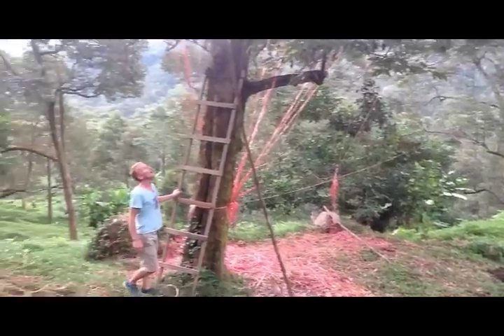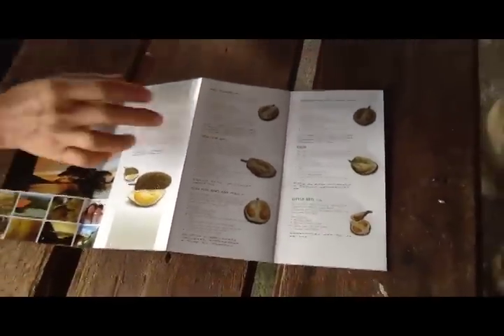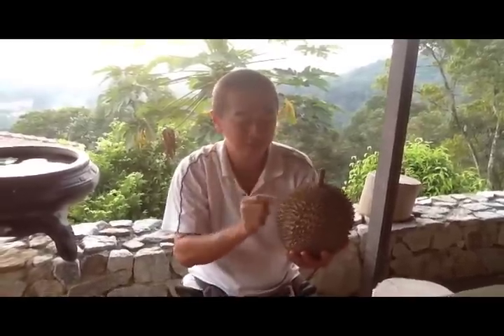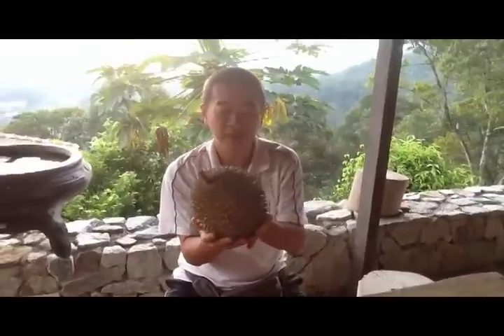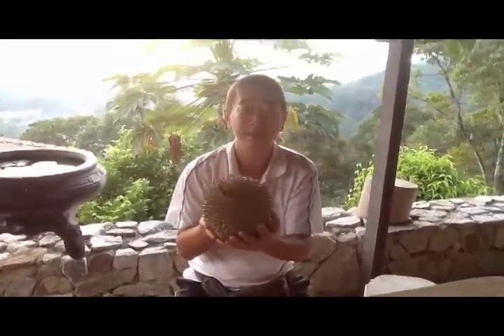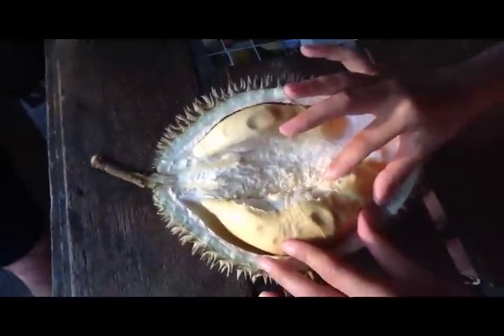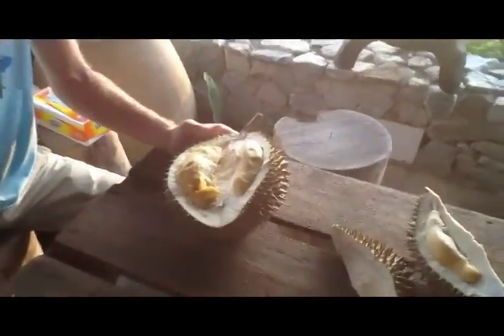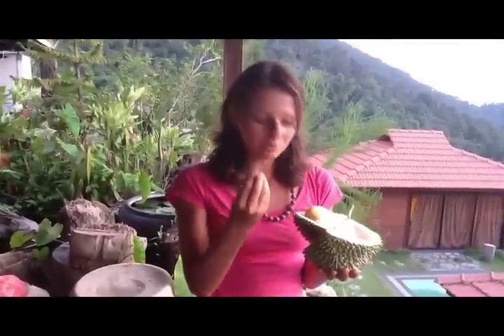Exploring Organic Durian Farm in Penang, Malaysia: Part 2.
In this video, we continue our durian adventure around Bao Sheng Durian Farm in Penang, Malaysia, which grows chemical-free durians. Here is what you will discover:

- What is the difference between Malaysian and Thai durians
- How to pick a good durian
- The various types of Penang durian varieties
- The best and most expensive type of durian in Malaysia
- Witness durian tasting!

The owner of Bao Sheng farm has 200 durian trees and has been growing durians for all of his life!

Are you looking to detoxify and boost your energy levels through the power of low-fat raw vegan diet? Claim your free special report now at:

Download Yulia's book on evolution, inner transformation and the raw food diet